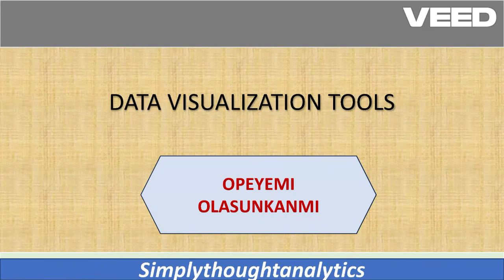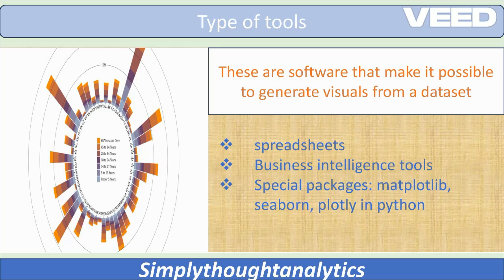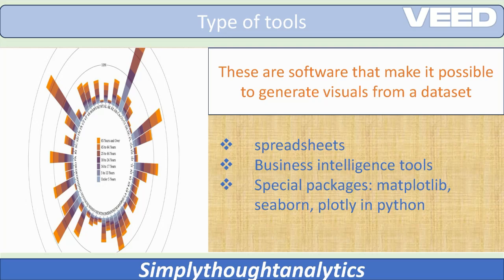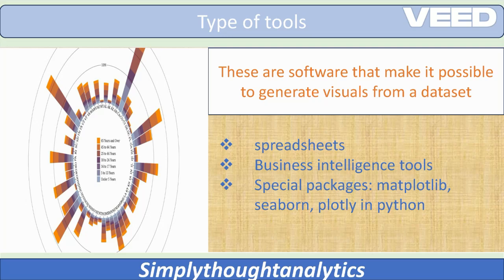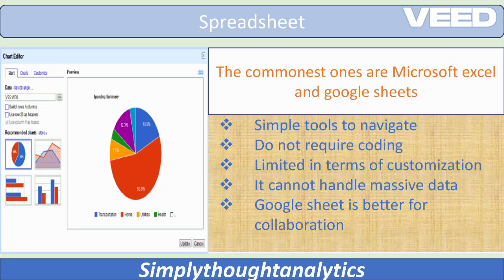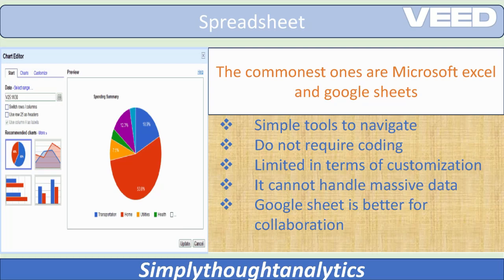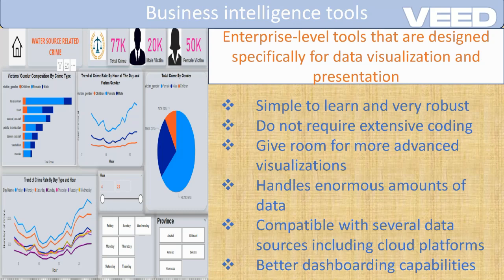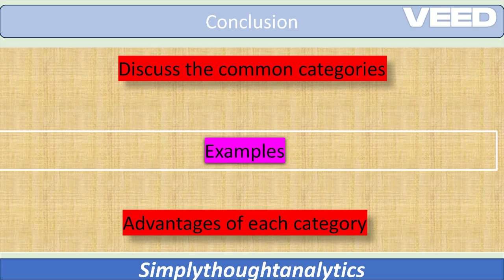TOOLS FOR DATA VISUALIZATION